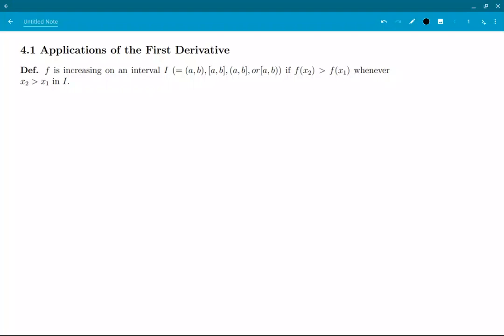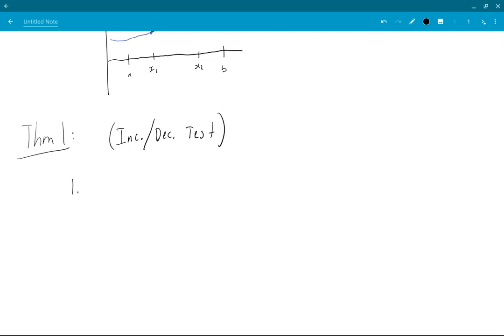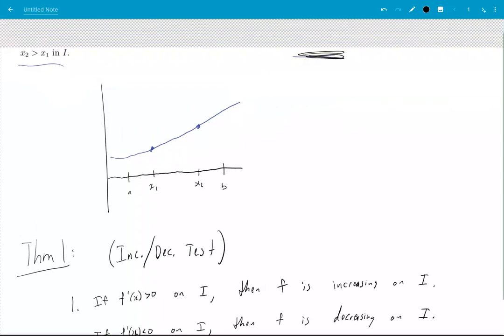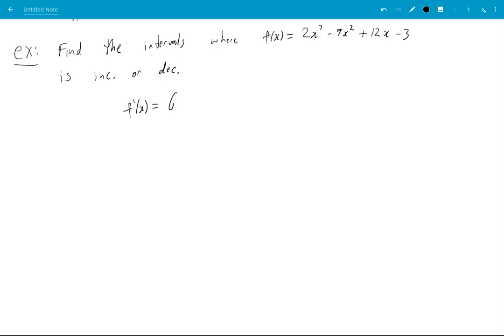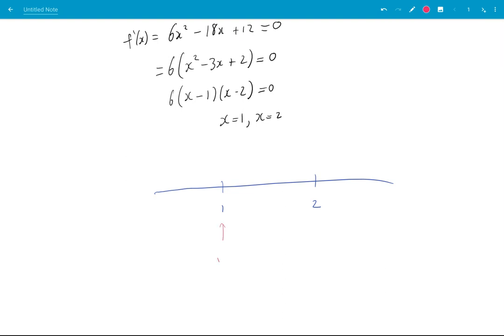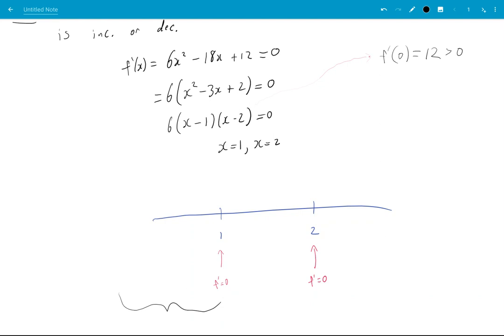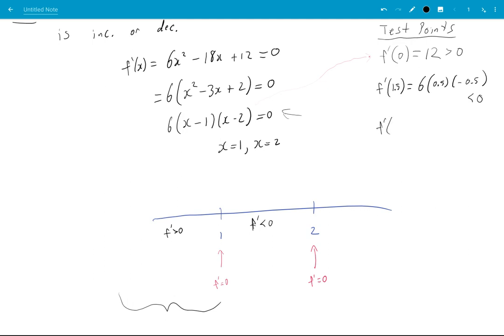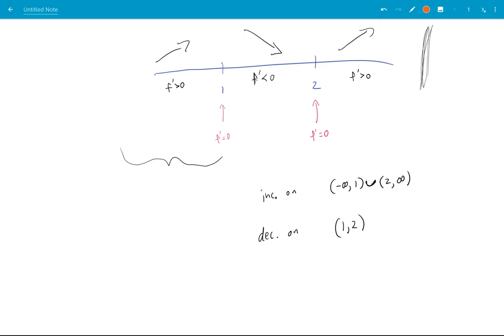103 4.1 part 1